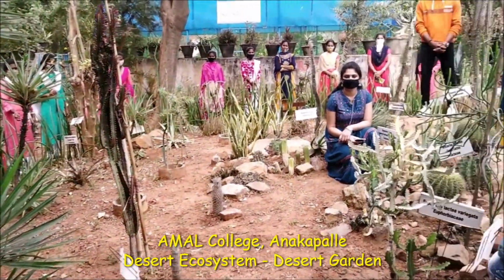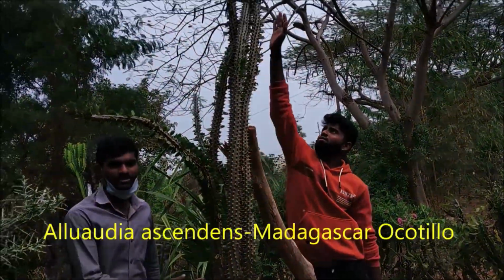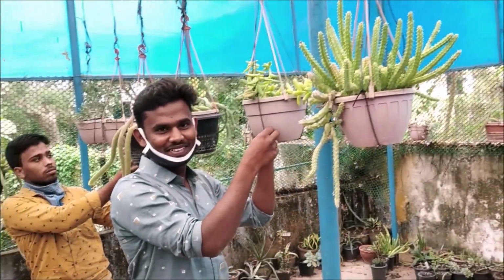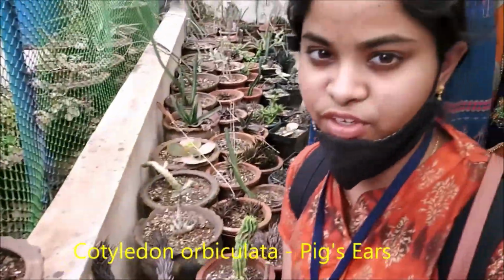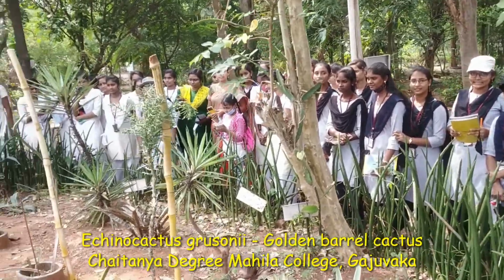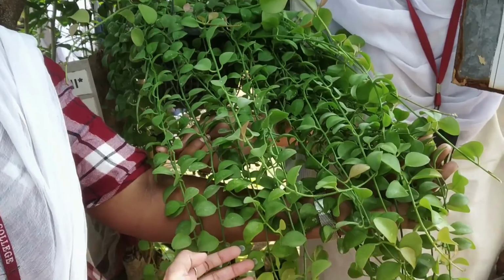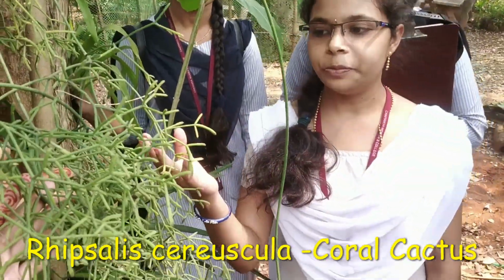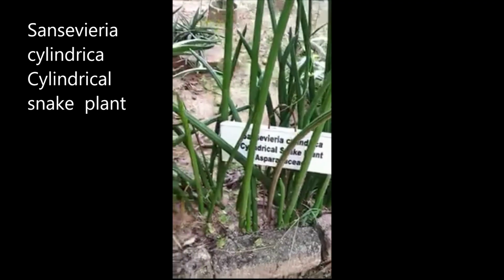Wonder World of Cacti & Succulents I Desert Garden & Conservatory I Biodiversity Park, Visakhapatnam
Astonishing diversity of species of Cacti & Succulents  are seen in the  Desert Garden & Conservatory of Biodiversity Park, Visakhapatnam. All succulents belong to diversified groups of families with one common character-storing water either in their leaves, stem or roots. All Cacti are succulents. But all succulents are not cacti. They show wonderful adaptations. Majority bear beautiful flowers. Many are medicinally important. Some are edible. Demand for landscaping with these succulents is growing throughout the world. They come in dramatic, sculptural shapes, intriguing textures, sizes and sizzling colours. Majority are rare and endangered.